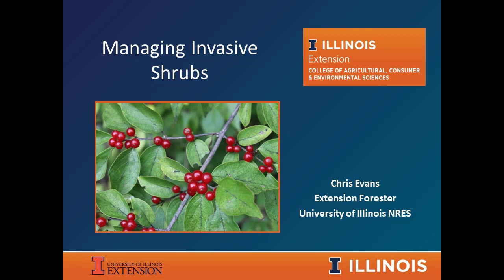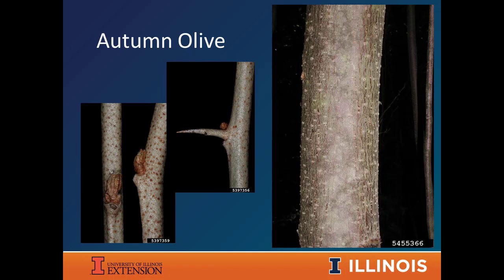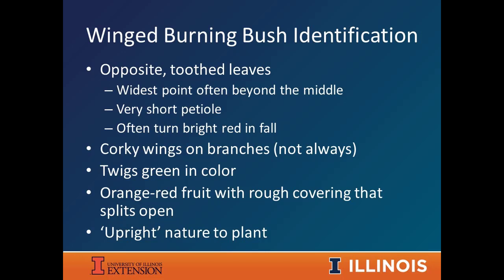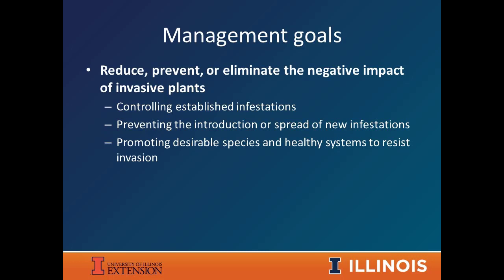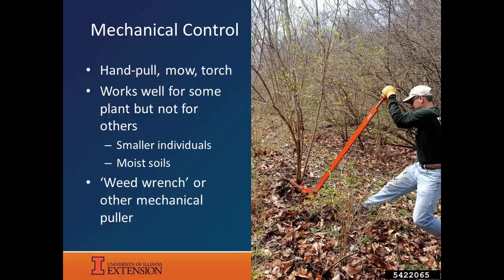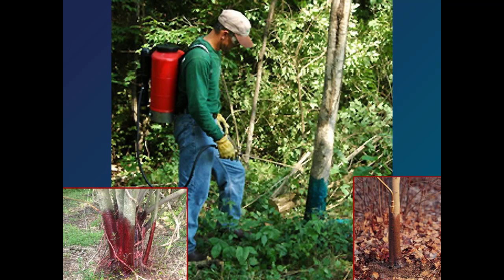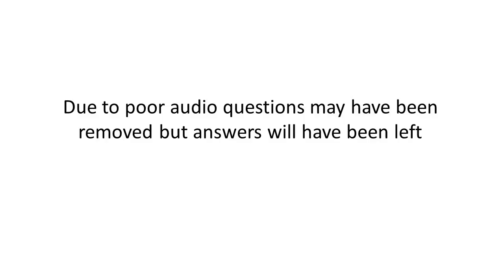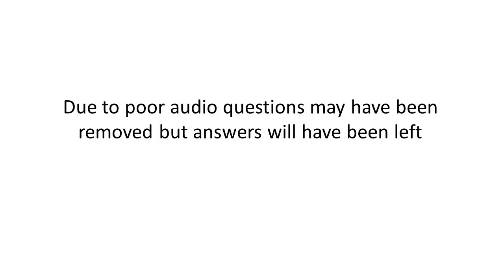managing invasive species